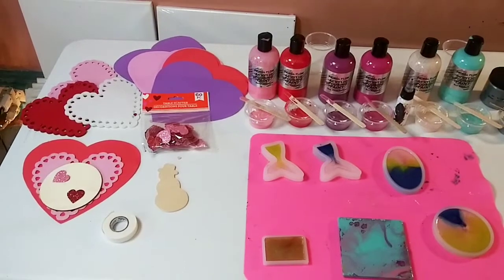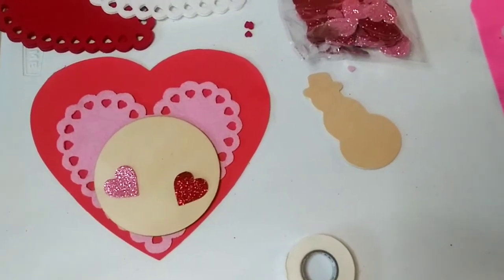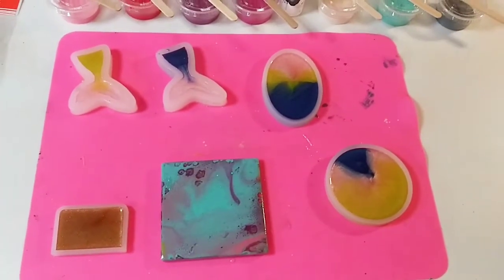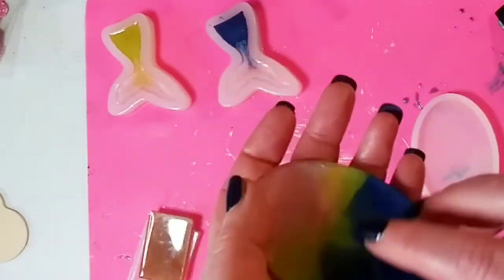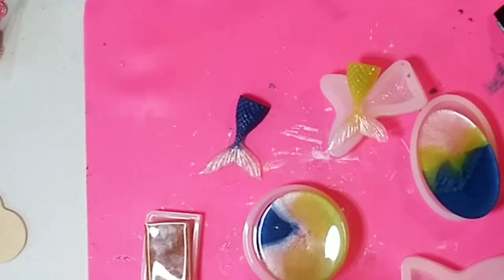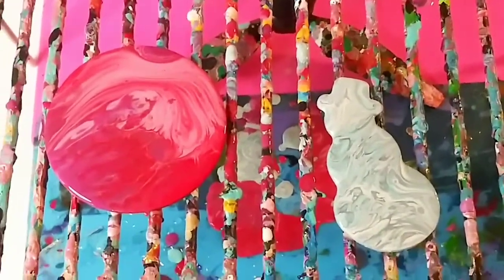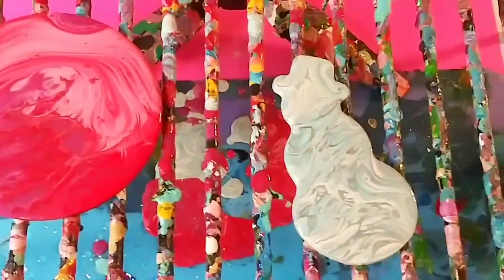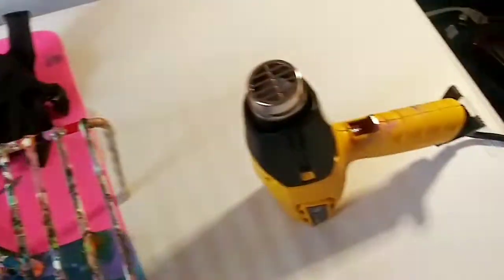PRETTY IN PINK/VALENTINE'S DAY FLUID POUR/CRAFT PROJECT/UNMOLDING RESIN ART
Hey guys, today we are doing a Valentine's day inspired pour and use it in a craft project. Plus a bonus pour today...hope you enjoy and as always thanks for your support❤

Materials:
Red foam piece & pink felt piece
Round wood piece & Snowman wood piece
Primal Flow Acrylics in
Red glam, bubblegum pink, magenta, plum perfect, champagne, sea foam, silver fox
Celltastic pour oil 1-2 drops per cup
Cups & craft sticks for mixing
Butane torch & heat gun
Hot glue & double sided tape

Music 🎶 credits:
Sunny morning/ Bruno E
Urban_lullaby /Jimmy Fontanez/Doug
Mosquito_mojito /Rachel K. Collier